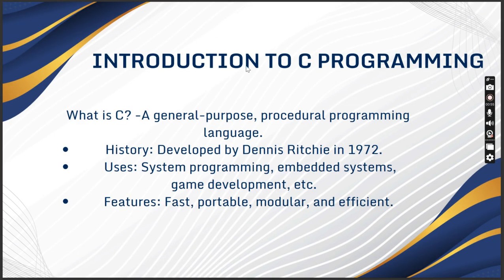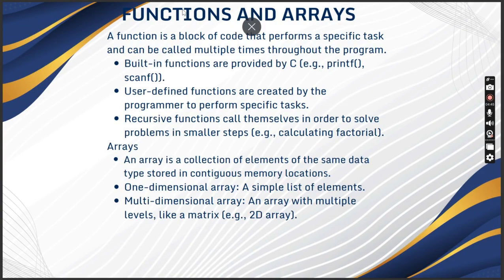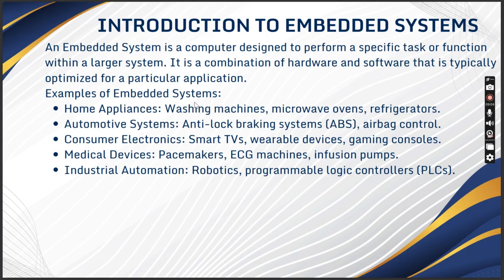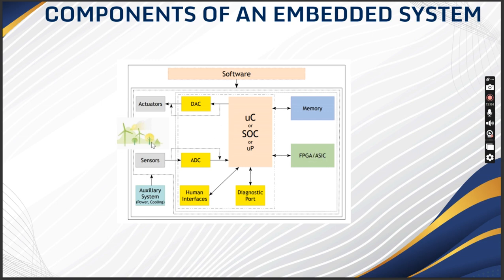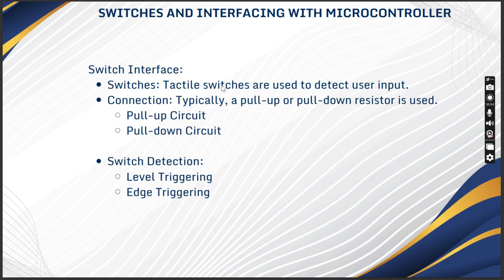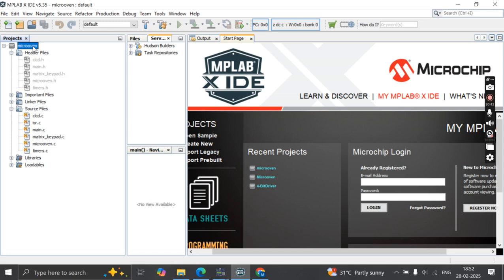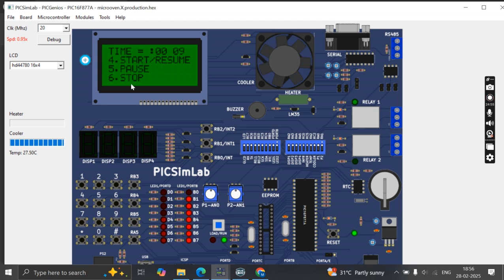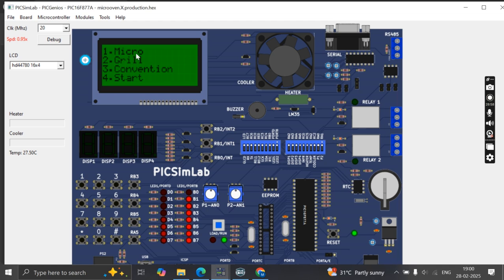Embedded _system_Internship-Microoven Project Implementation